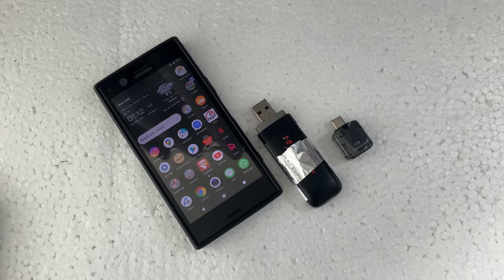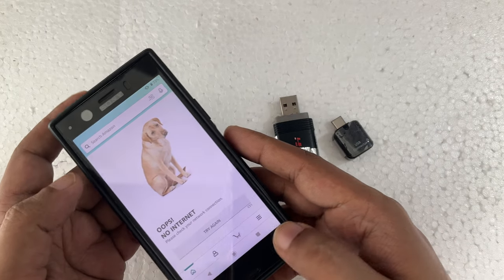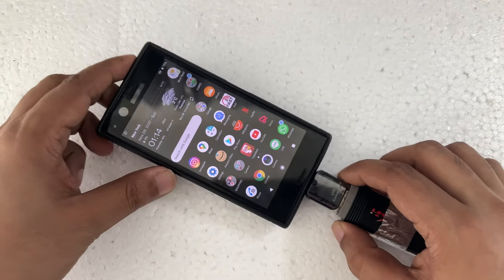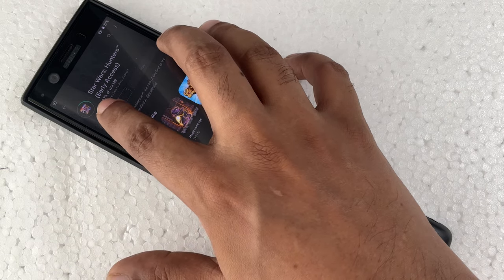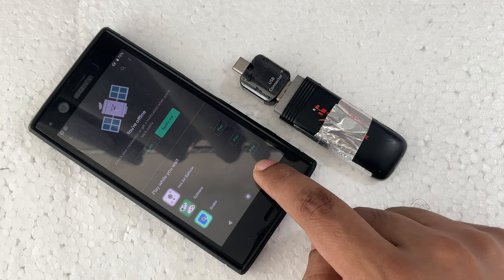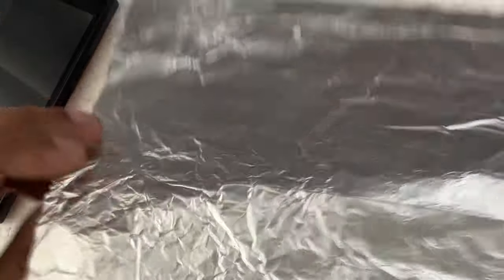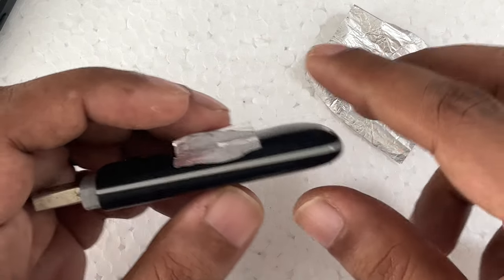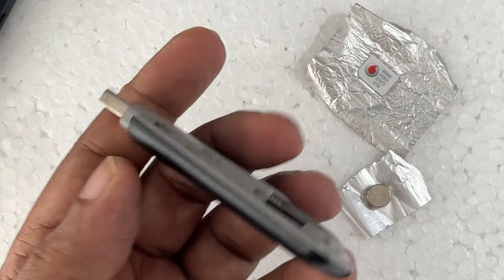FREE USB INTERNET DATA WIFI STICK LIFETIME